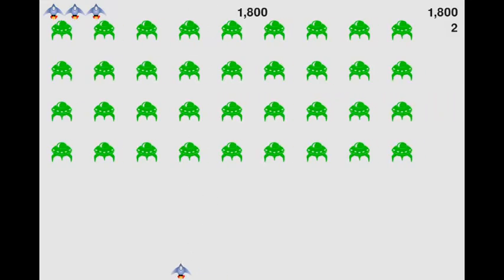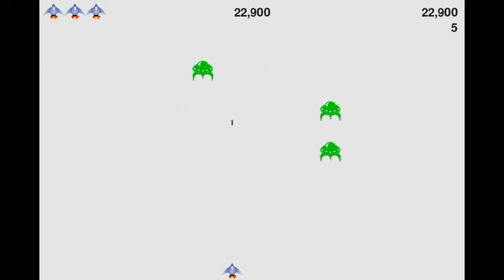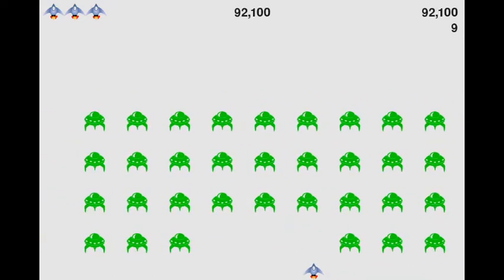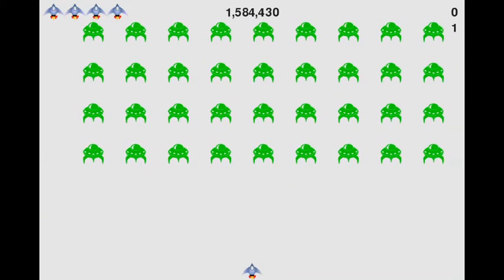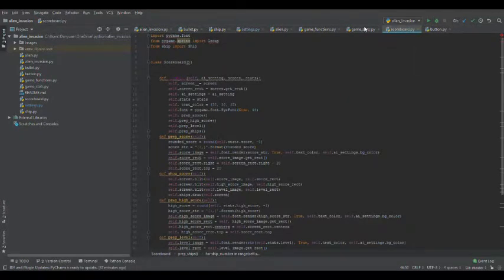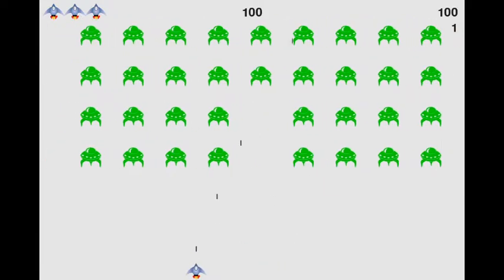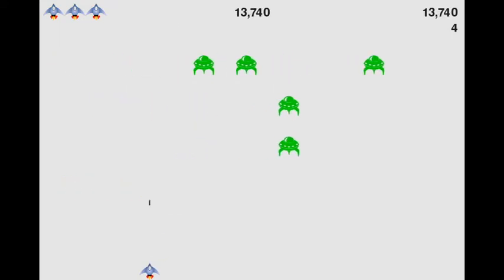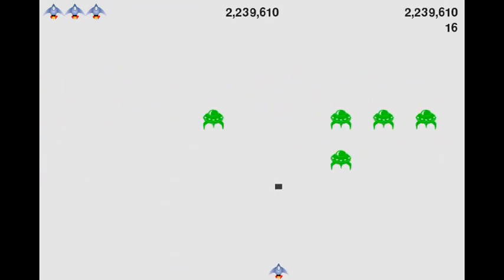video game video Small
video game alien invasion from python